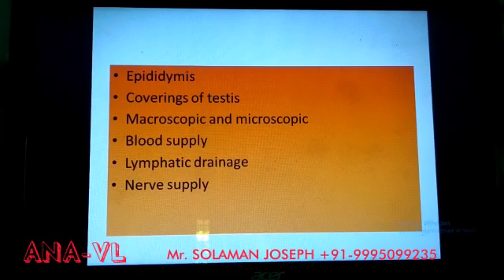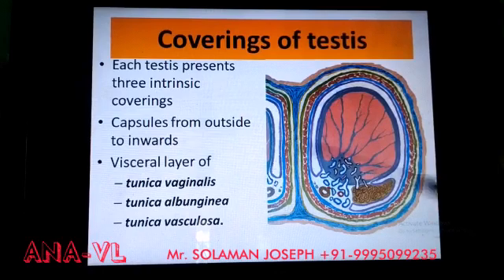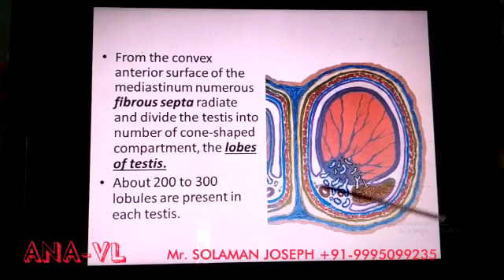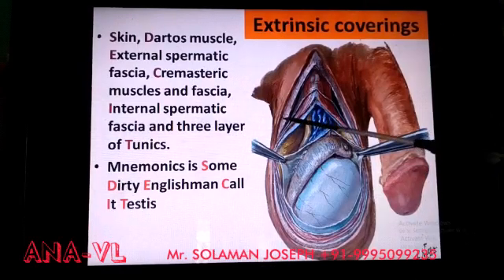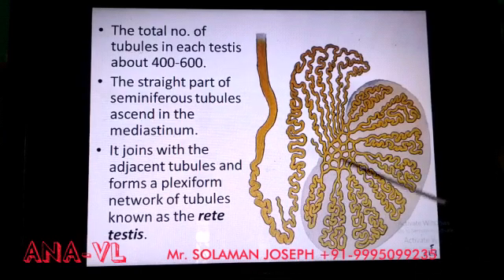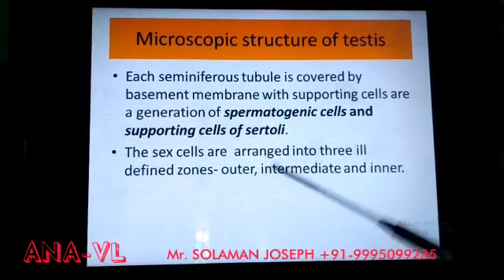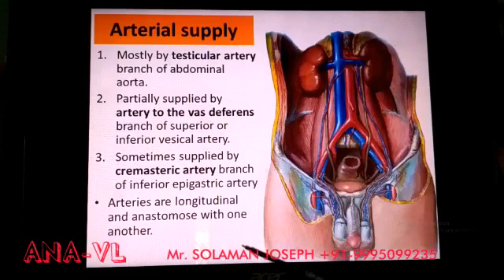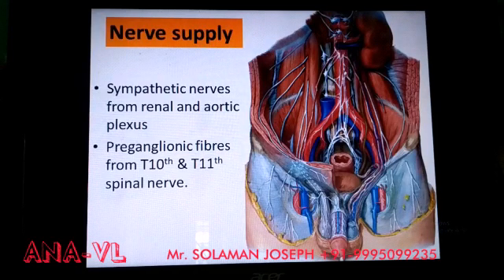Male representative system- epididymis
Epididymis
Coverings
Blood supply
Lymphatic drainage
Nerve supply